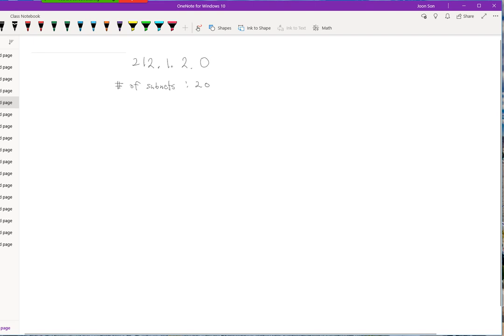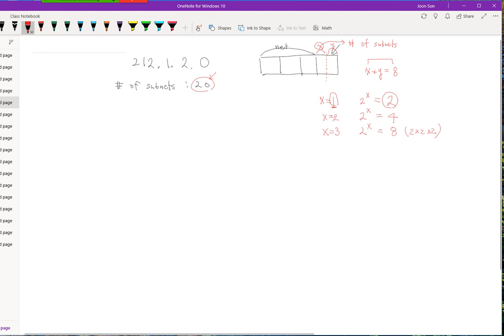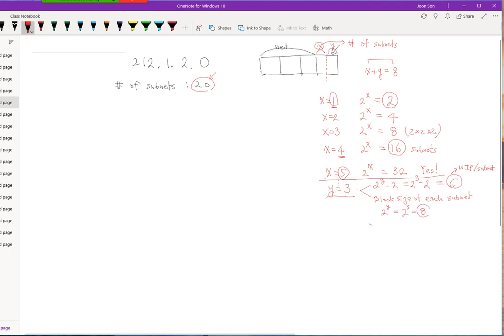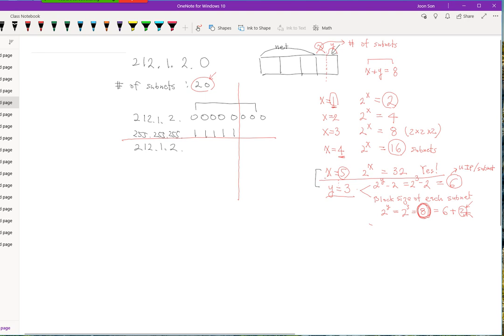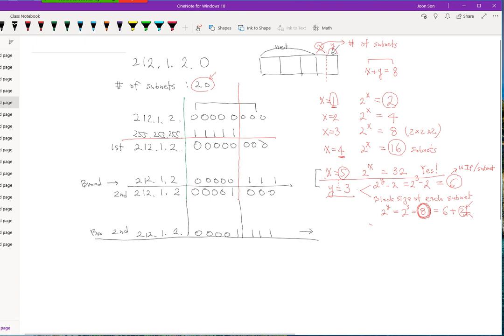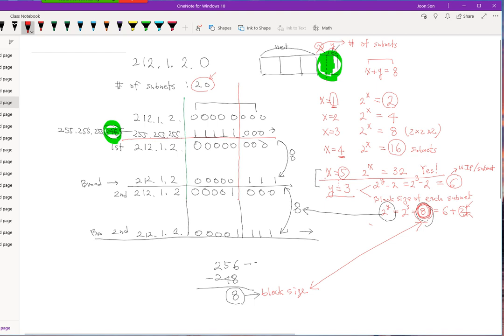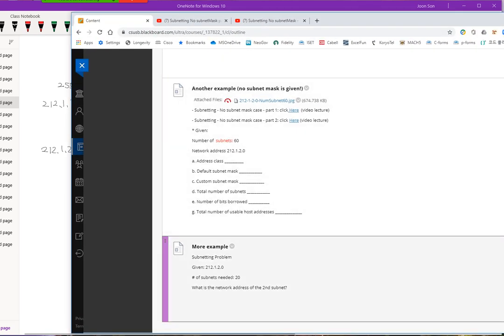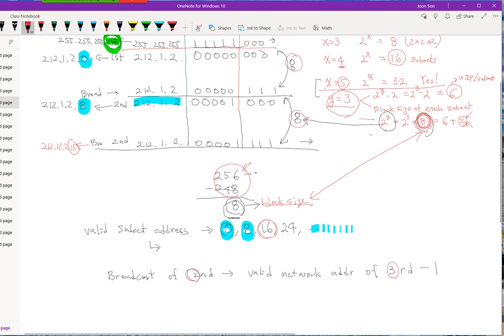Subnetting No SubMask Example